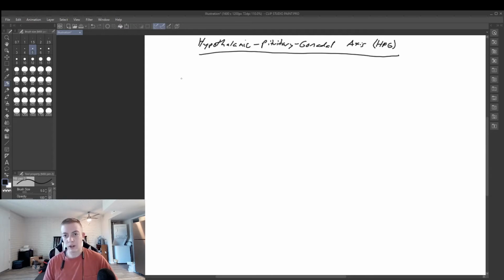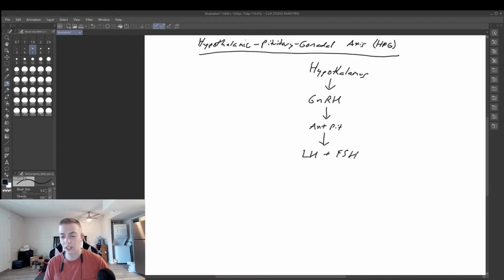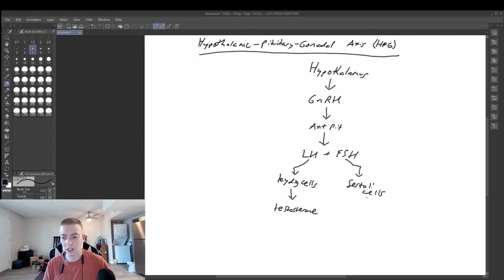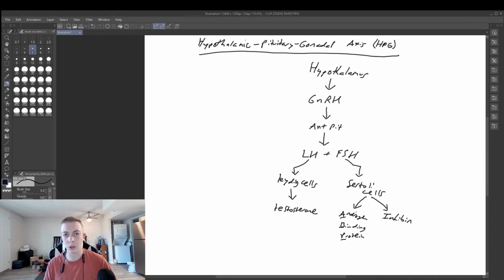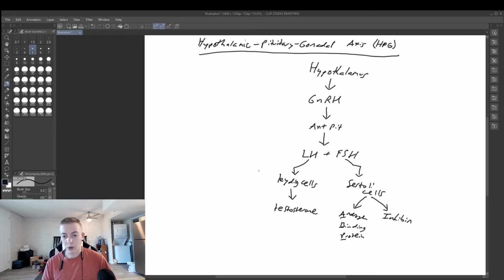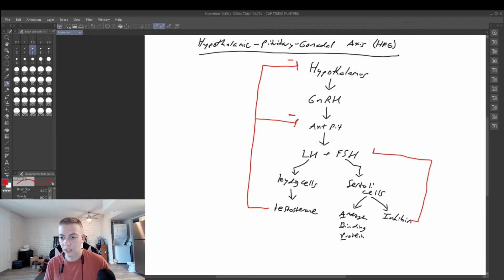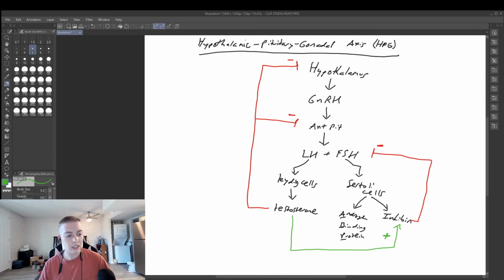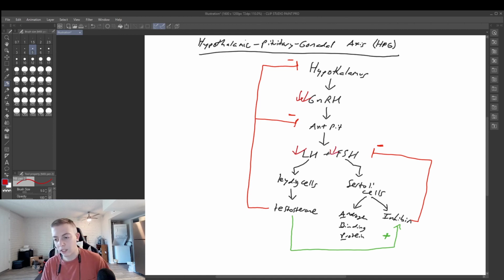HPG Axis De-Simplified Part 2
This video presents a more in-depth discussion of hormonal regulation at the testes and feedback on the HPG axis by testosterone.